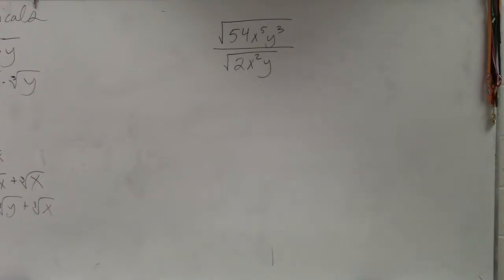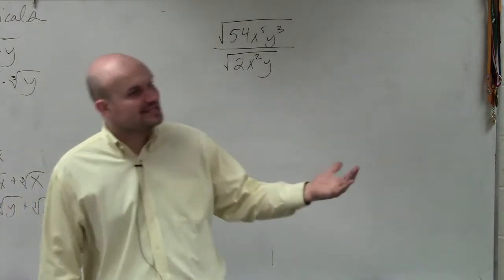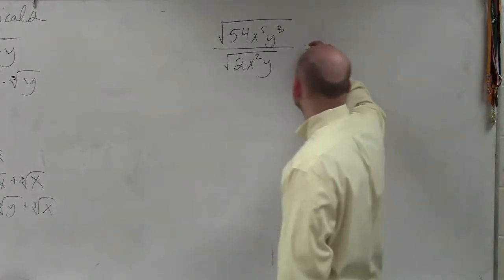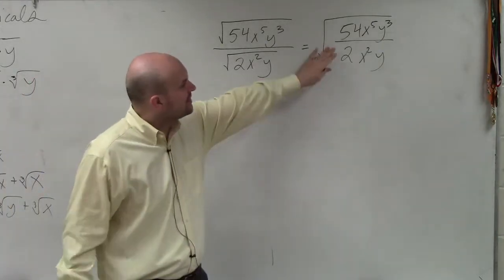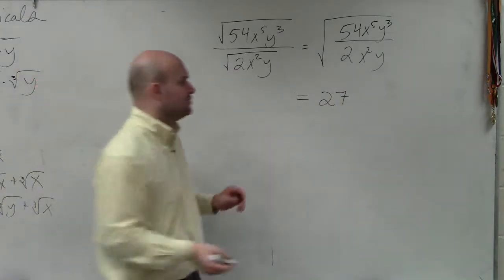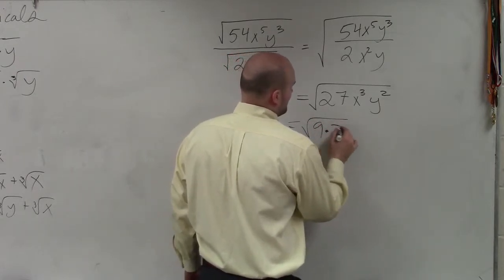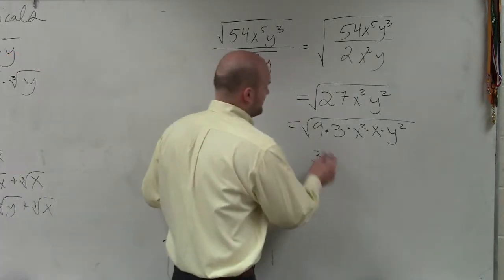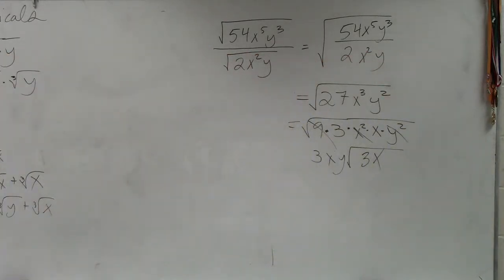How to divide two radical expressions by using the quotient rule